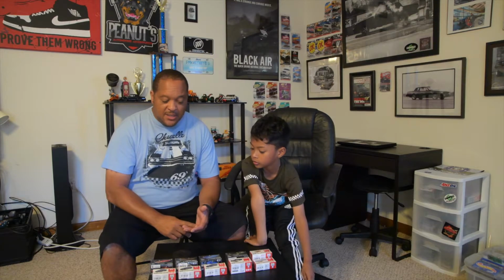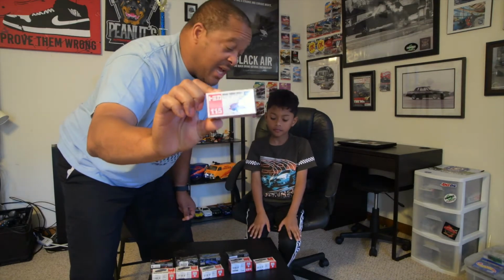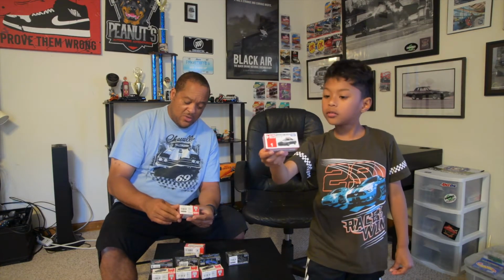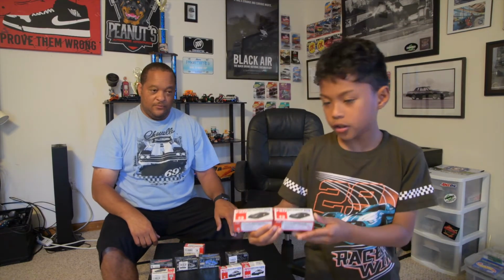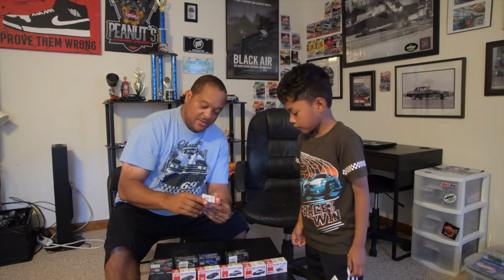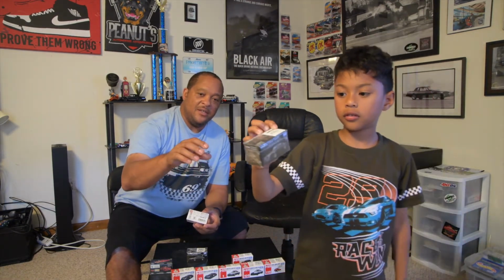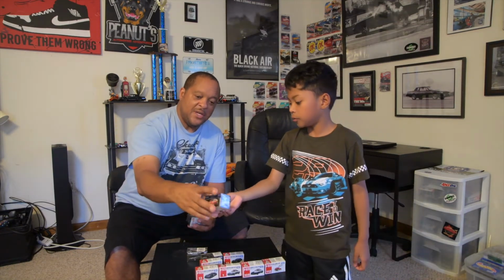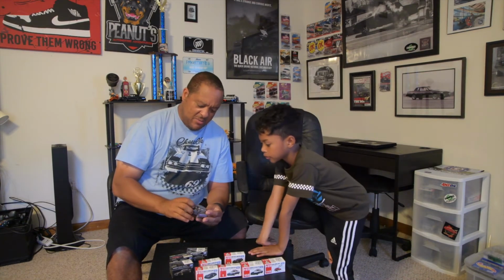We Purchased Some Die-Cast While on Vacation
We were on the hunt while vacationing in the Philippines in July 2023.  Here is a video of the die-cast cars that we had purchased.